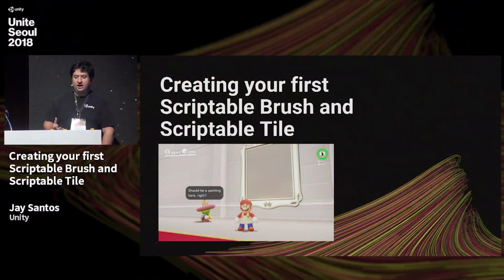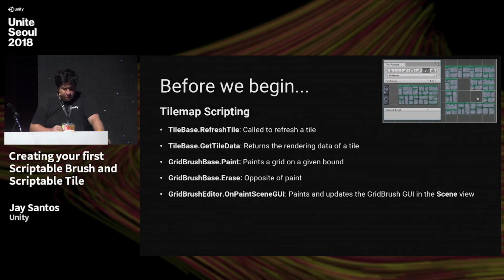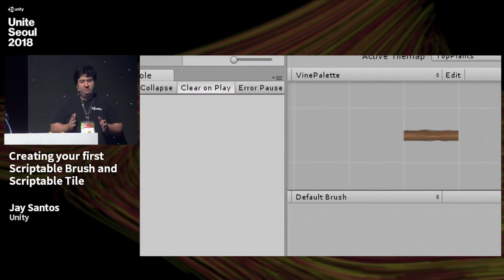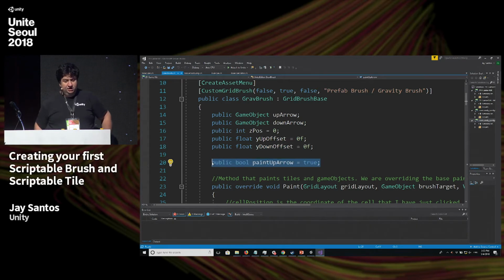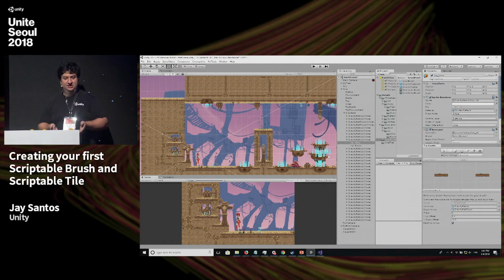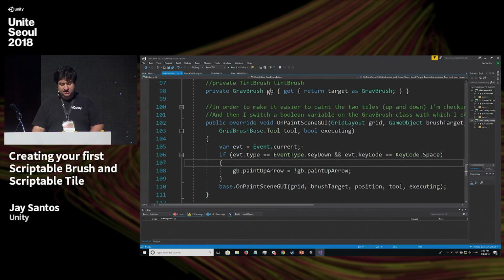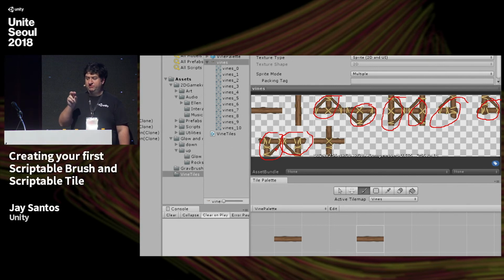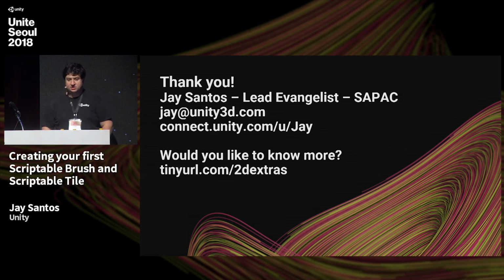Creating your first Scriptable Brush and Scriptable Tile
Jay Santos / Unity / Lead Evangelist - SAPAC